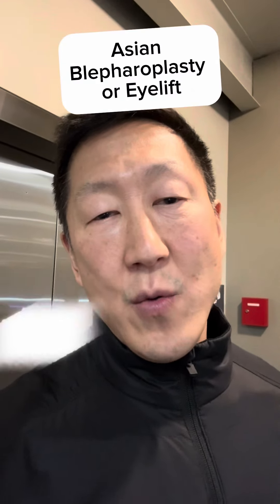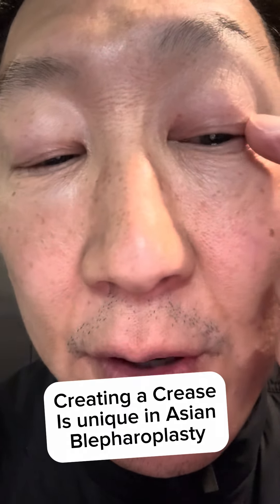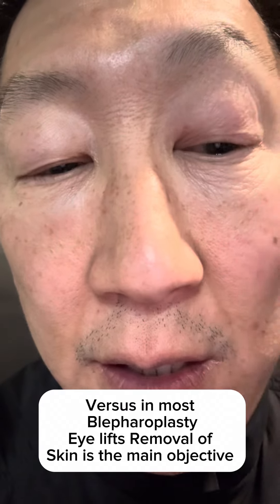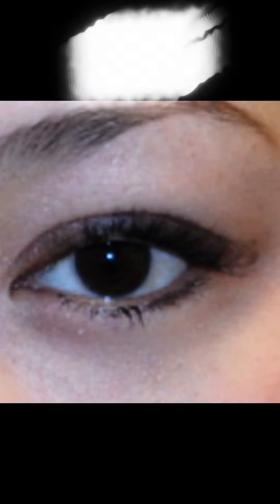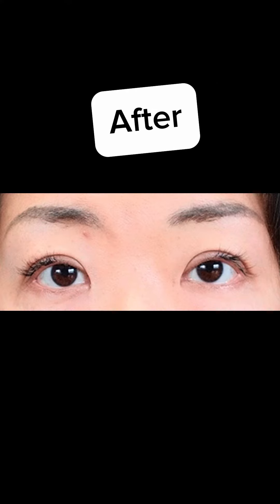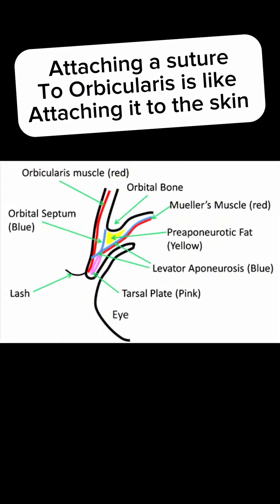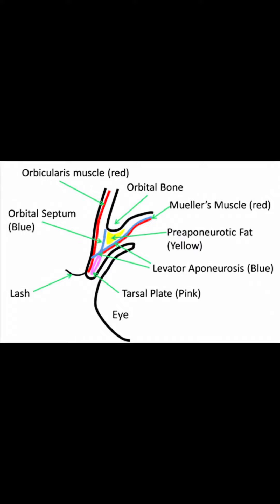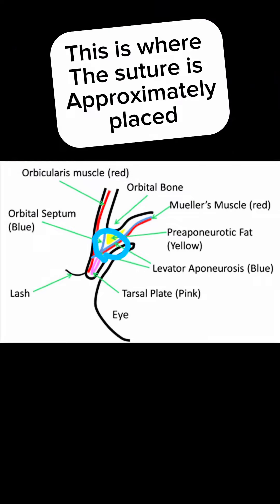April 18, 2024